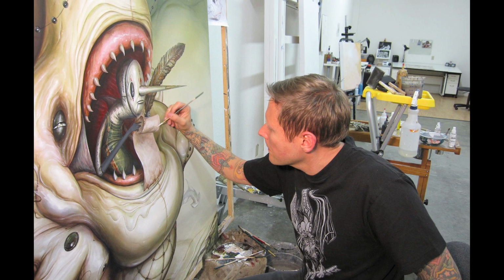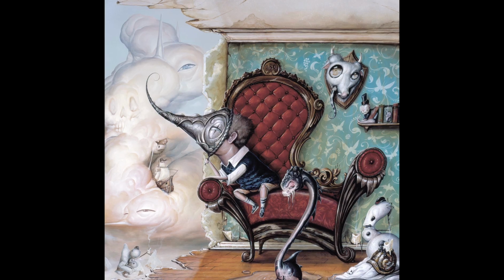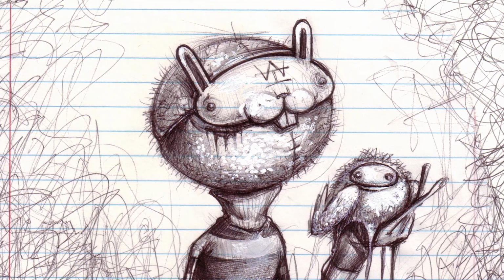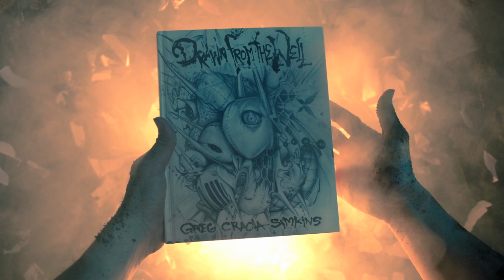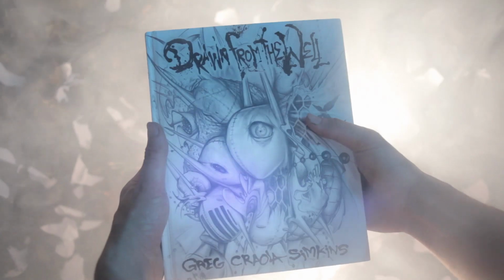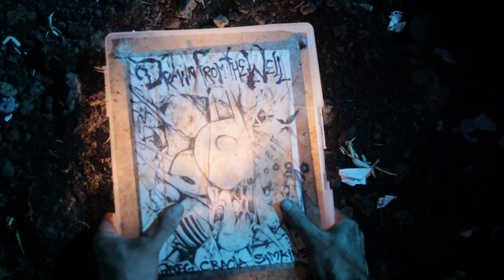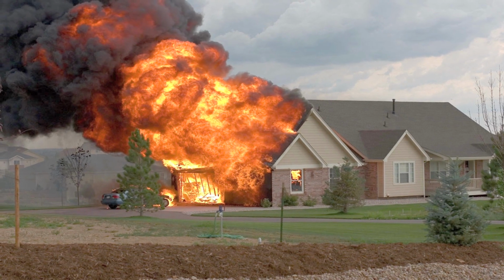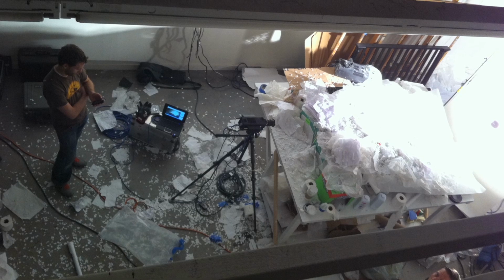Storytelling with Stephen Reedy Ep7: Making "Drawn From The Well"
Making a giant well out of a cardboard tube, making a book come to life & how to build a paper butthole.